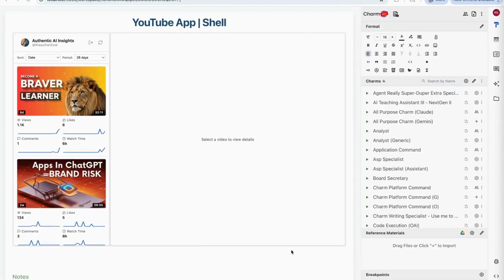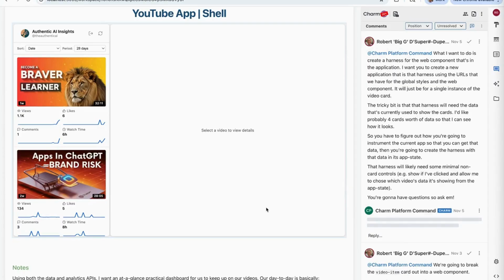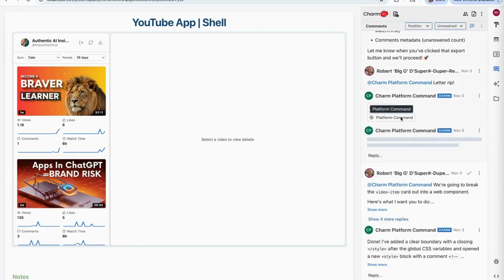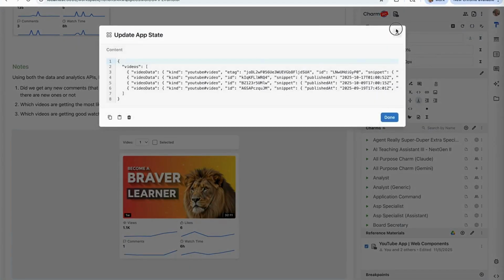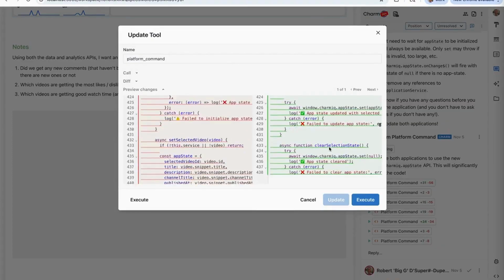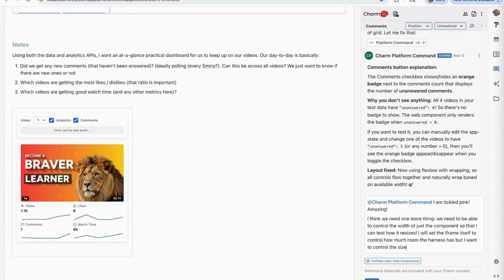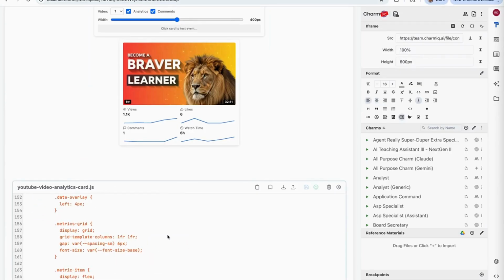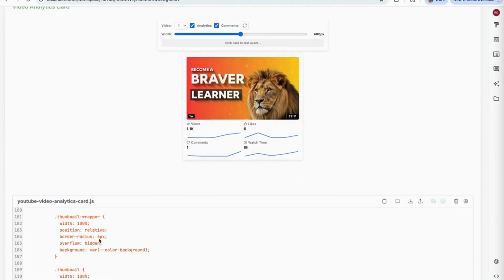Web Component Testing with AI: Better Than Storybook? | The Dev Environment You Need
Web component testing with AI is better than Storybook — and I'm going to prove it by building a complete YouTube analytics app live. Using CharmIQ's AI workspace, I'll show you how to extract web components, test them in isolation, and iterate faster than any traditional development workflow.

In this live demo, I build a real YouTube analytics application inside CharmIQ — think Storybook alternative meets AI-powered automation. You'll watch as I:

✅ Use CharmIQ's AI Agent to automatically extract web components from my running application
✅ Create an isolated testing harness where I can test UI in isolation — no full app download, no distractions
✅ Work side-by-side: component source code on one side, live preview on the other
✅ Let AI handle the hardest part — generating realistic test data automatically
✅ Iterate on the component with instant visual feedback using next-gen dev tools

💡 WHY CHARMIQ IS A NEW DEV SUPERPOWER

Traditional web component testing with Storybook requires manual component extraction, writing story files, creating test data for every state, and constantly switching between your app, Storybook, and your code editor.

CharmIQ eliminates all of that. Think Storybook alternative where AI does the grunt work:
• AI extracts your web components automatically
• AI generates the exact test data they need
• Everything happens in one workspace — no context switching
• No more full app reloads to see component changes
• True modular workflow where you focus on one thing at a time

🎯 THE BREAKTHROUGH: STOP CONTEXT-SWITCHING

Here's what makes CharmIQ different from traditional web component testing tools:

Traditional Workflow:
- Build component in your app
- Switch to Storybook, write a story
- Mock up test data manually
- Switch back to code, make changes
- Reload everything to see updates

CharmIQ Dev Workflow:
👉AI extracts your component with one command
👉AI creates test harness with real data
👉Edit and preview side-by-side in real-time
👉No more full app reloads — instant updates

This approach stops context-switching completely. You test in isolation without leaving your development environment. It's app scaffolding that actually makes sense.

🔥 REAL EXAMPLE: BUILDING A YOUTUBE ANALYTICS APP

In this video, I'm building a YouTube analytics dashboard inside CharmIQ. The app displays:

• Video thumbnails with overlay information
• Real-time metrics (views, likes, comments, watch time)
• Interactive sparkline graphs
• Dynamic loading as you scroll

Instead of building this in the full application context, I use CharmIQ to:

👉Extract the video card web component automatically
👉Work on it in isolation with AI-generated test data
👉Iterate on styling, layout, and functionality
👉See changes instantly without reloading the entire app

All of this happens in one workspace — code editor, component preview, and AI assistant working together. No context switching, no more full app reloads, just pure focused development.

⚡ WHY THIS IS AHEAD OF ITS TIME

This isn't just another Storybook alternative. It's a fundamental shift in how we build and test UI in isolation. The combination of:
• AI-powered web component extraction
• Automatic test data generation
• Live component preview with instant updates
• Side-by-side code editing
• Zero-config web component testing

...creates a new dev superpower that simply doesn't exist in traditional tools. You get next-gen dev tools that understand your code, extract what you need, and let you work in a modular workflow without the setup overhead.

• How to extract web components from existing applications using AI
• The fastest way to test in isolation without manual configuration
• Why CharmIQ as a Storybook alternative eliminates hours of setup
• How to achieve no context switching in your development workflow
• The future of next-gen dev tools for component-driven development
• Practical app scaffolding techniques using AI assistance
• Real-world web component testing with live data

🔗 RESOURCES

🔗 Building your own AI Agents from scratch and custom AI assistant for free